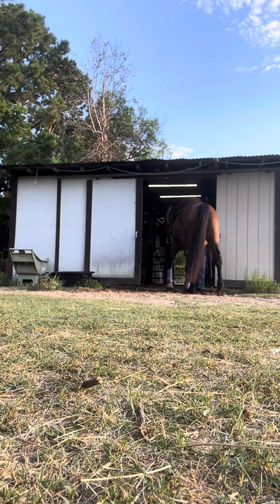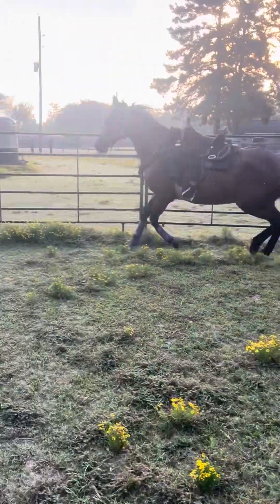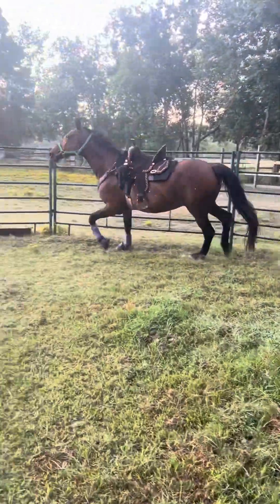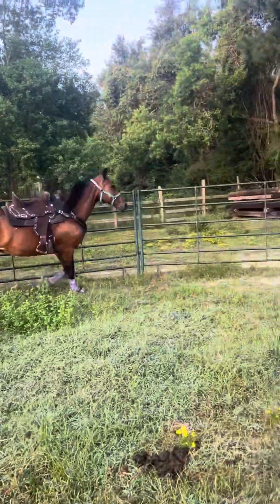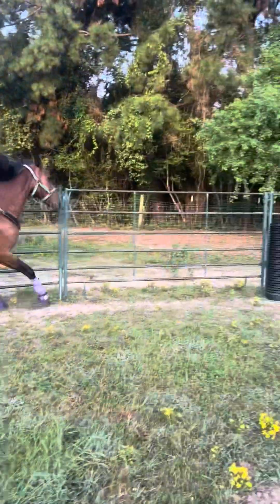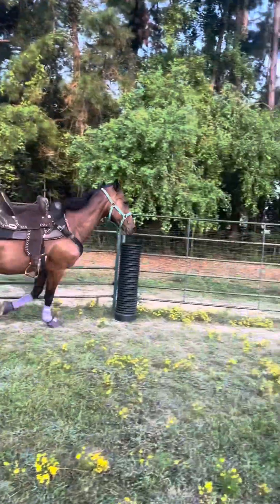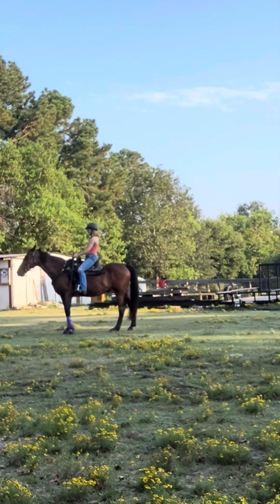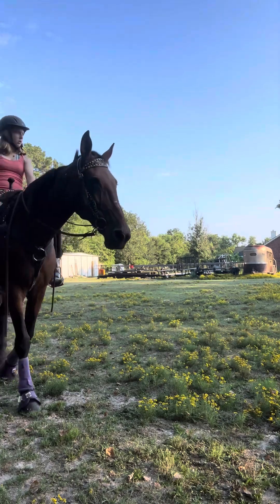She was feeling spicy 🌶️ this morning